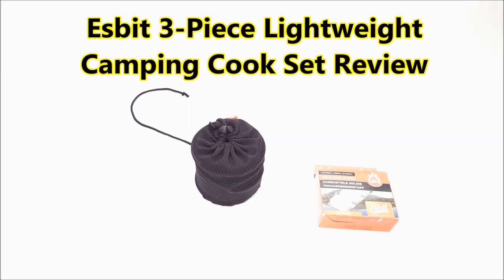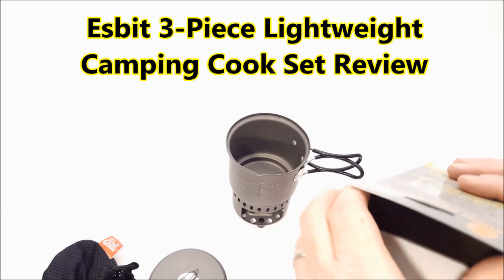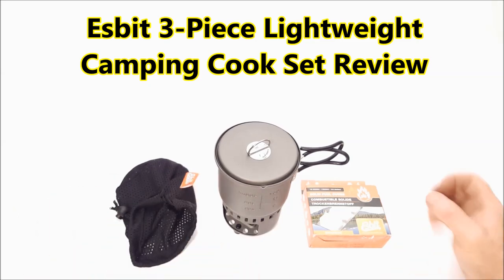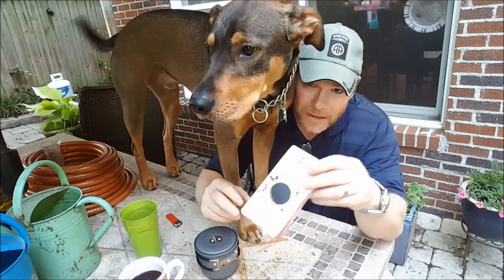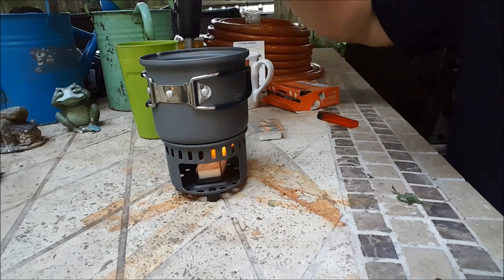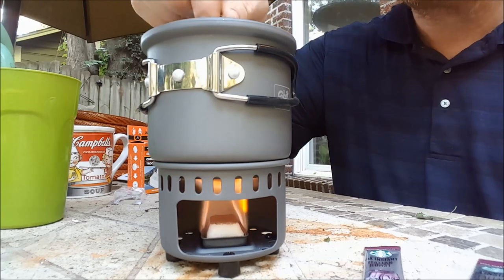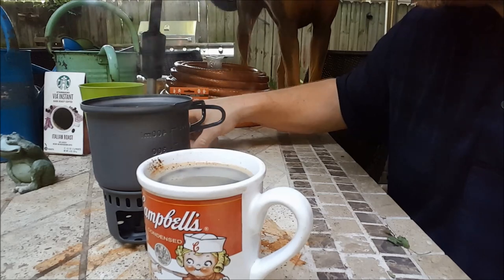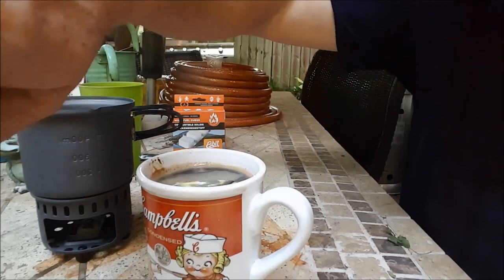Esbit 3 Piece Lightweight Camping Cook Set Review and Test Let's have some Coffee!!